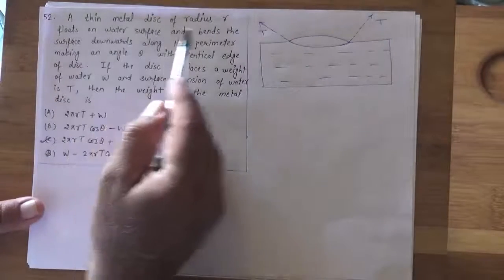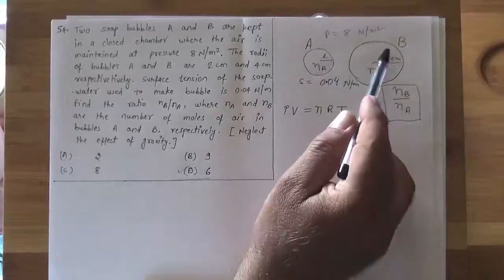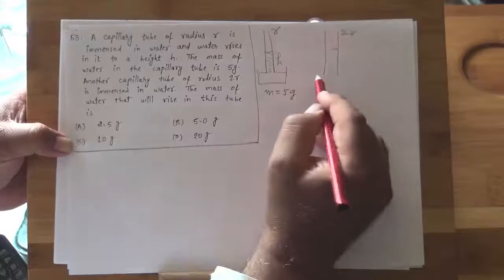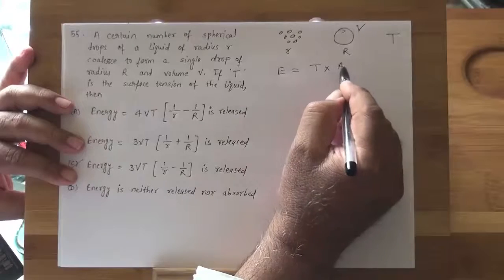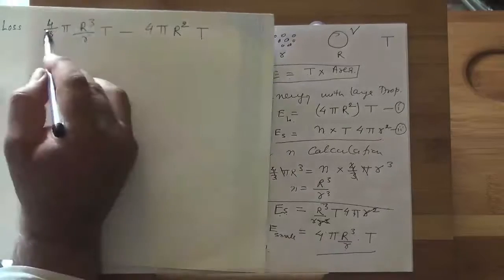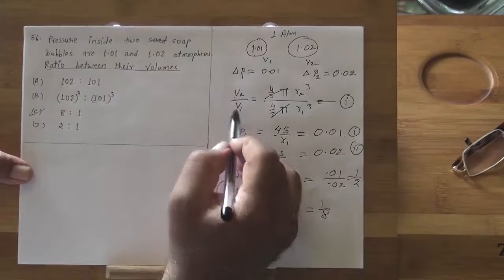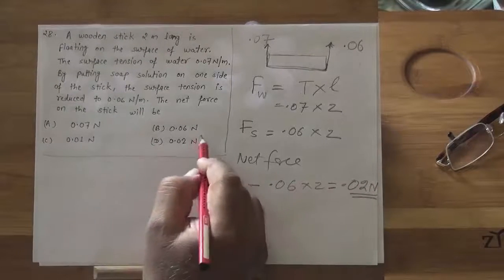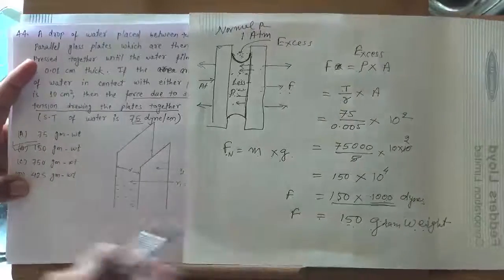JEE-IIT, MCQ Surface Tension-2 Pradeep Kshetrapal Physics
Physics, Class XI  Chapter: General Properties of matter   Topic : JEE - IIT, MCQ    Classroom lecture by Pradeep Kshetrapal. Language : English mixed with Hindi.